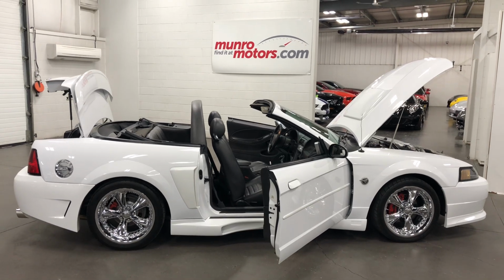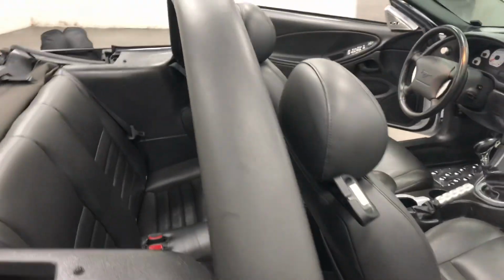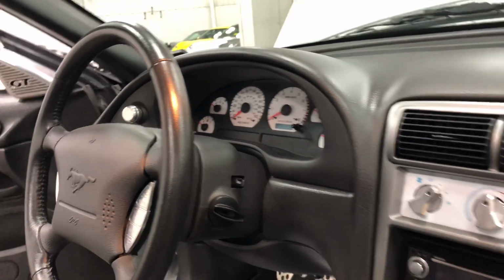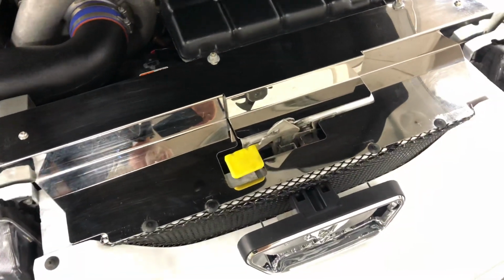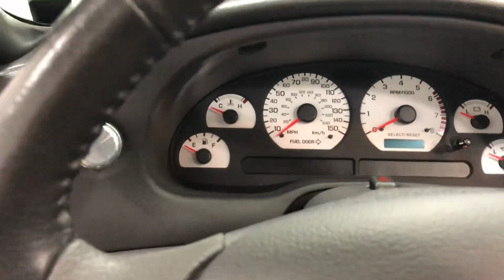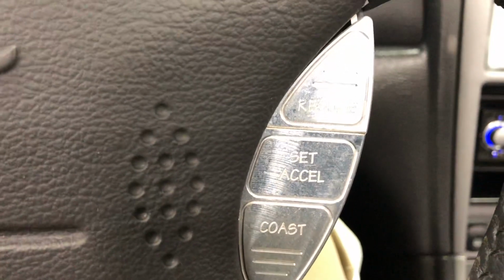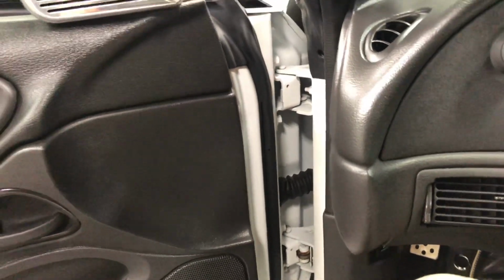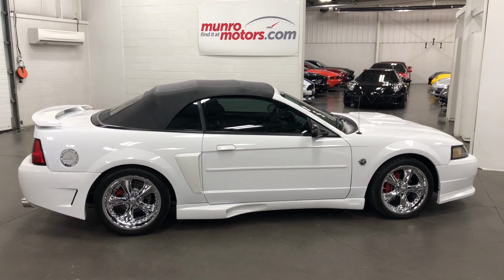2004 Mustang GT SOLD SOLD SOLD Stalker Body Kit Vortech Supercharged Munro Motors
457 HP at the crank shaft, 369 RWHP and more is available. Ford Mustang GT 2004, convertible, manual transmission, only 31km!!, Canadian car, clean carproof, V8 4.6 ltr, Vortech Supercharger, Stalker body kit, Foose mags with 4 new tires, roll bar, magnafow exhaust system, leather, battery relocated in trunk, car is showroom condition, never winter driven, always garage kept, non smoker

 Our hours are Monday to Friday 10-5 and 10am to 2pm Saturdays except for July, August and Holiday weekends when we are closed Saturday. We are always closed on Sundays.

 To ensure our customers can get what they've always wanted, we offer financing services through TD Bank, Desjardins, Scotia Bank, and First West Leasing on vehicles that are less than 10 model years old and boats that are less than 25 model years old.

 We also offer warranty products through Lubrico, Coverage One, and Nation Wide, to make sure that your mechanical baby stays in tip-top condition.